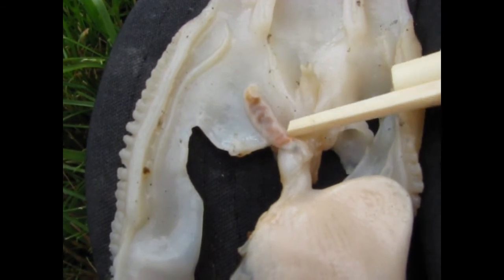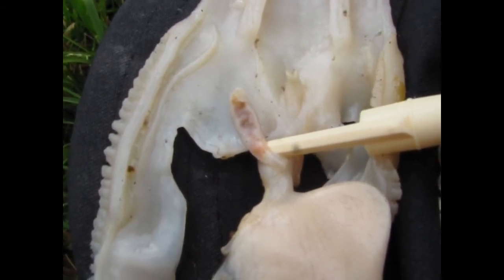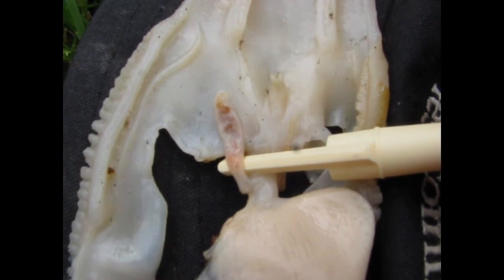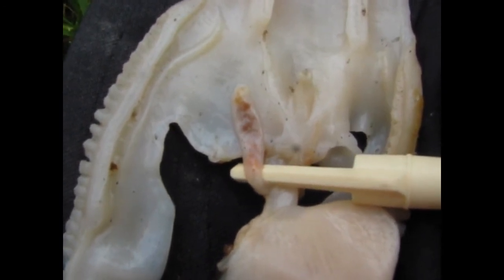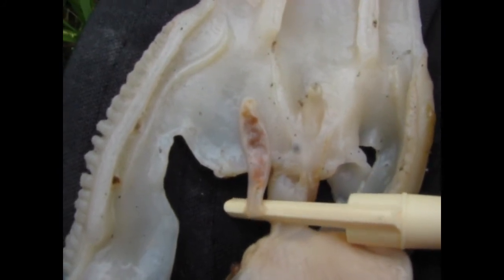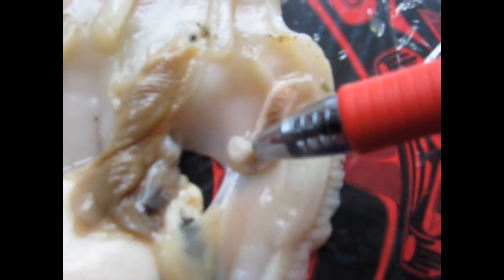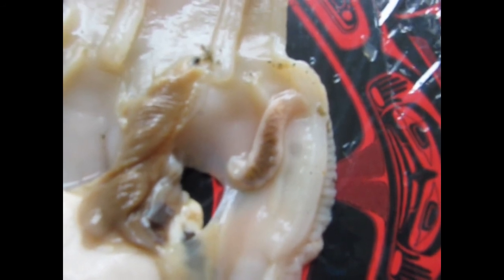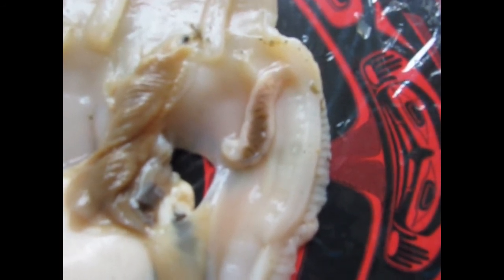Malacobdella grossa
Information about this mysterious worm living inside razor clams. I give to you the nemertean worm (Malacobdella grossa).